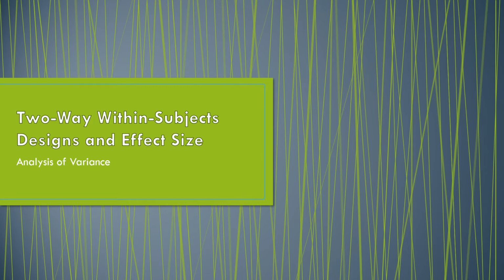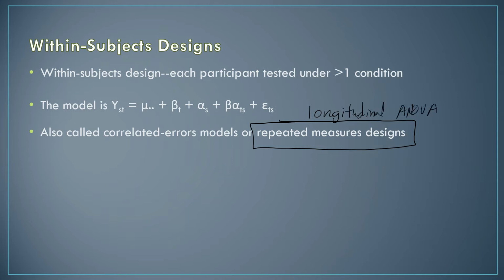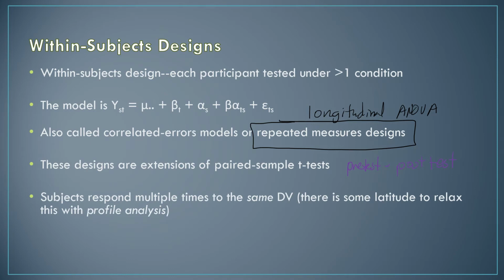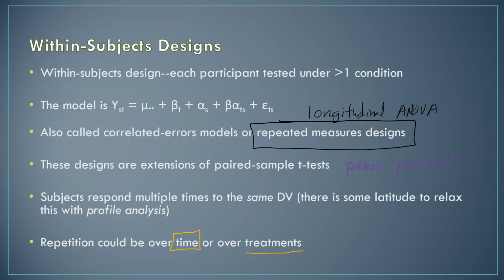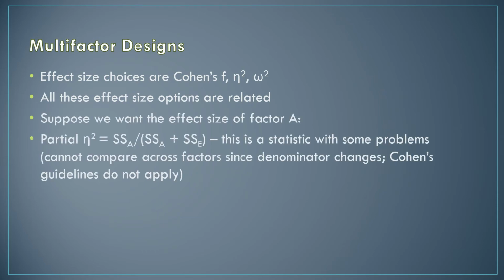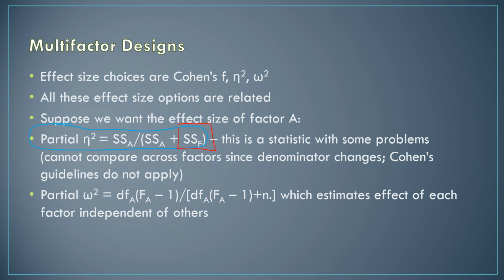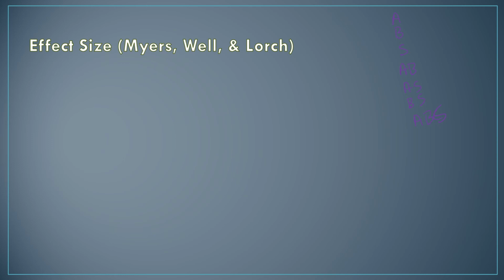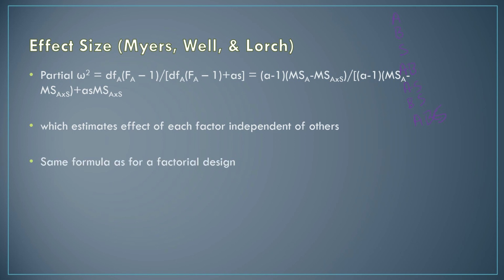54 Two Way Within Subjects Designs and Effect Sizes 54